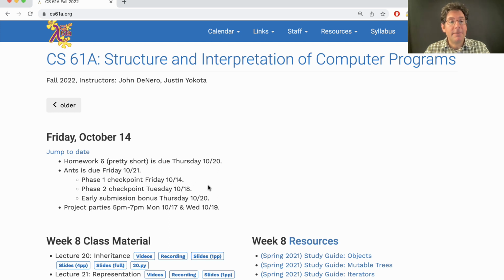CS 61A Fall 2022 Lecture 22 Announcements